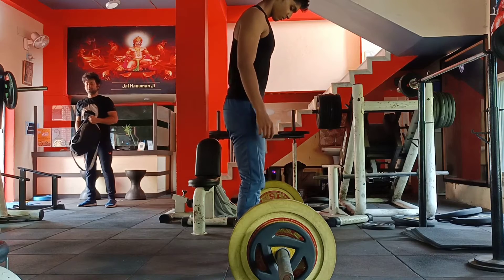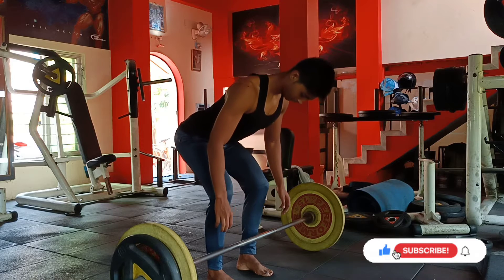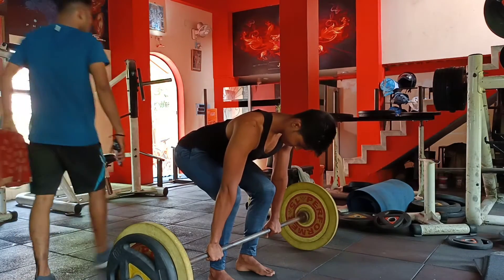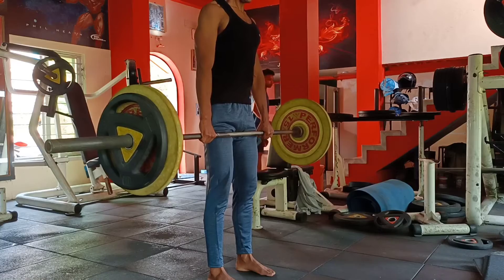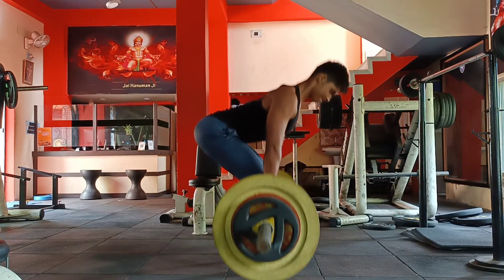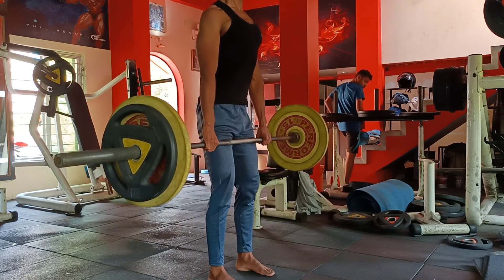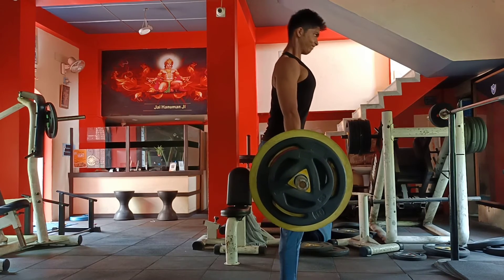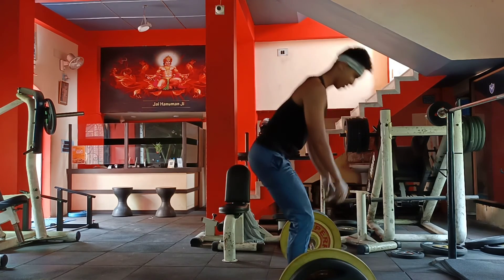Learn from my deadlift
Instagram - I'm on Instagram as @the.fitness.seeker. Install the app to follow my photos and videos.